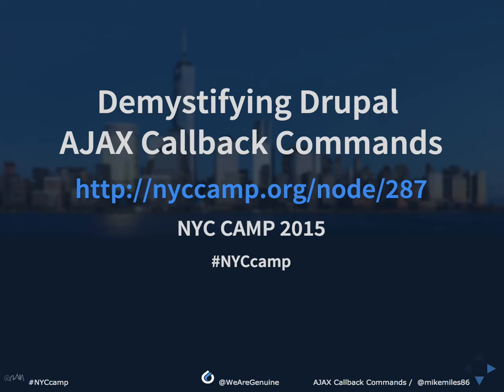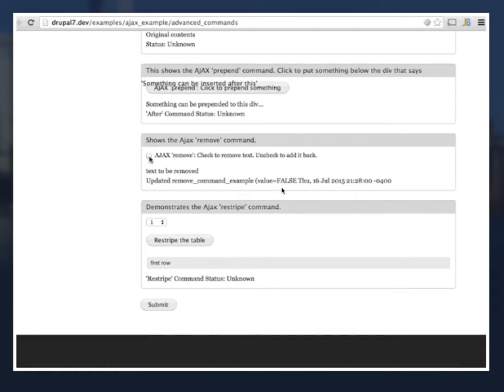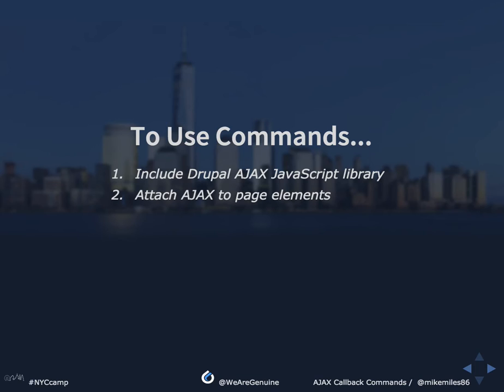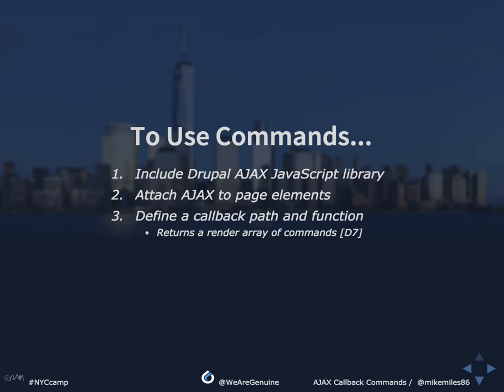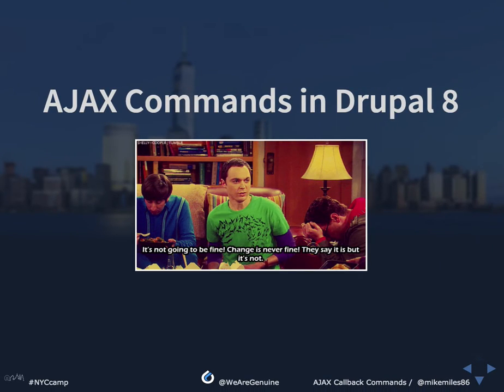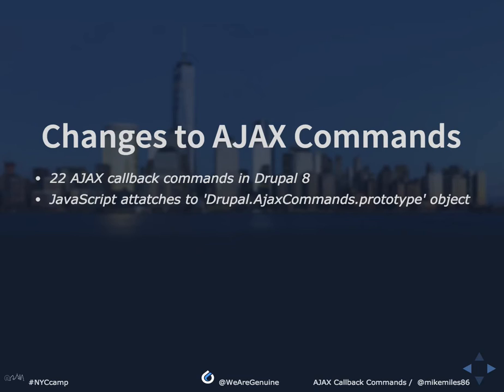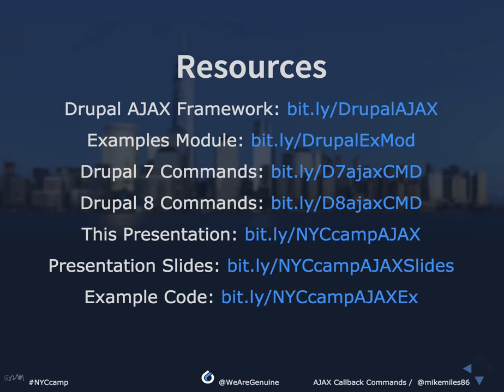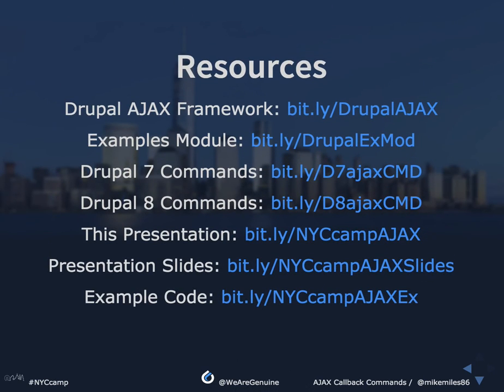Demystifying Drupal AJAX Callback Commands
Session given at the NYC Camp 2015

Advanced AJAX callbacks in Drupal 7 and Drupal 8
When Drupal 7 was released in 2011, it came with an improved implementation of AJAX functionality.  Good-bye “AHAH” and hello “AJAX Framework”.  But four years later, some of the improvements that came along with the Drupal AJAX Framework go widely unused or unknown.

Introducing AJAX Callback commands. The set of functions you should already be using, which allow AJAX callbacks to do much more then return rendered HTML.

This session will highlight and outline the Drupal AJAX Callback command functions offered by the AJAX framework in both Drupal 7 and Drupal 8.  In this session we will cover the following:

- The Drupal AJAX command functions.
- What functionality AJAX command functions provide.
- When and how to use the AJAX command functions.
- How to create custom AJAX commands.